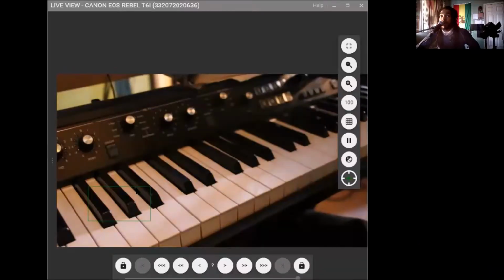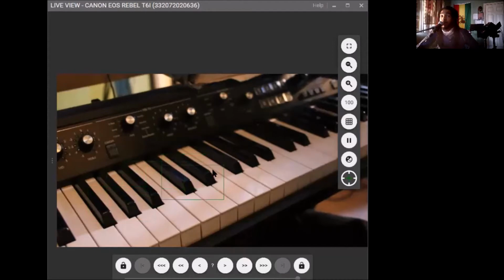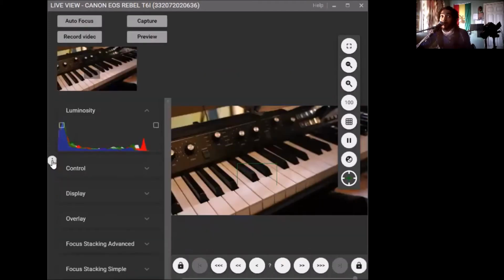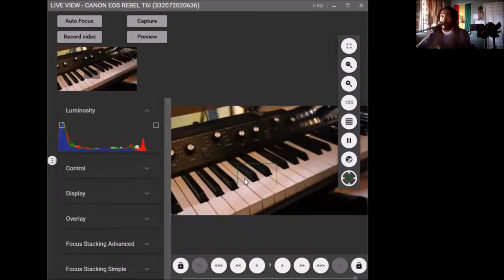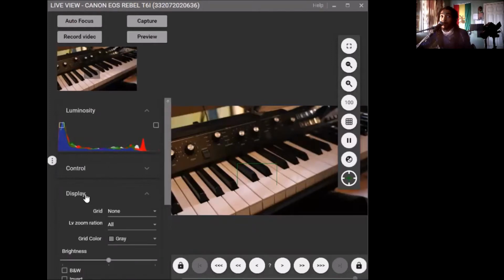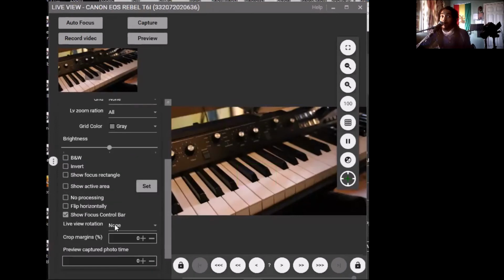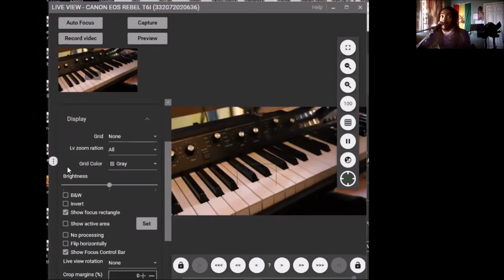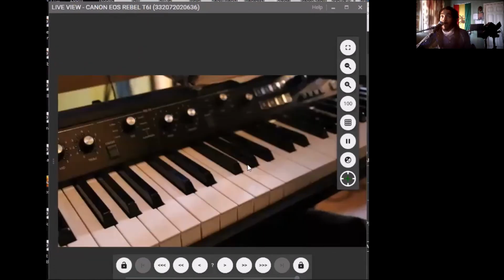DigiCam Control. Removing the Focus Square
Using Canon Camera. How to remove the Focus Square from your shot when using DigiCam Control